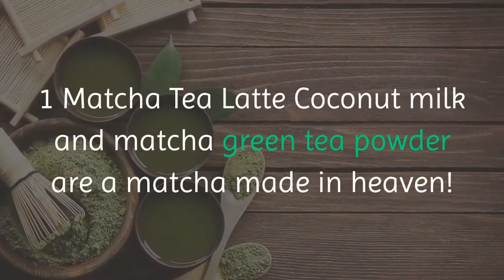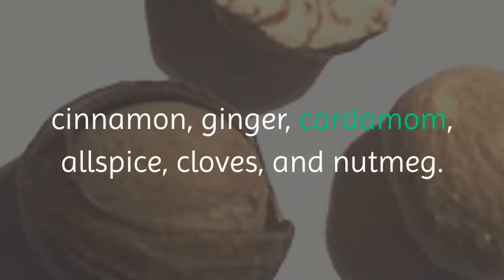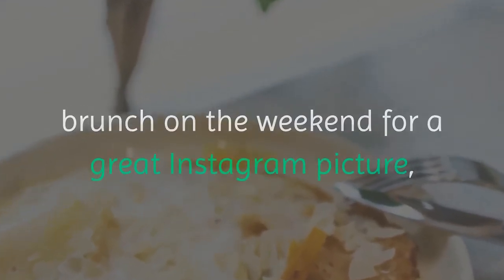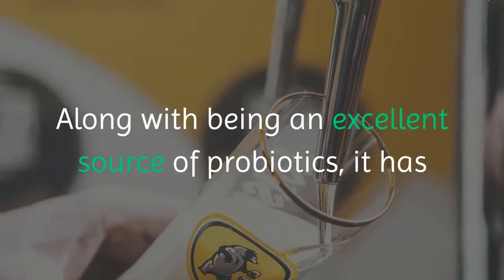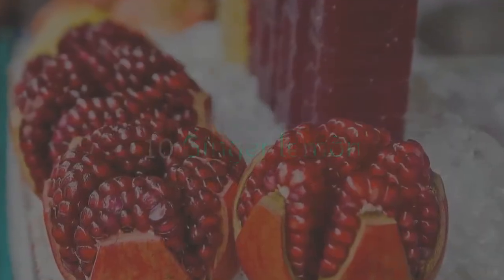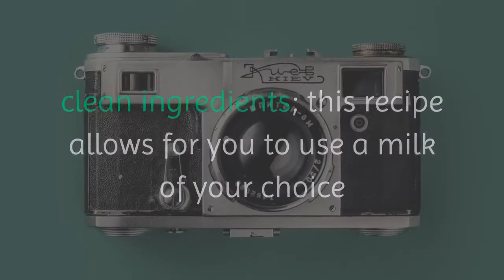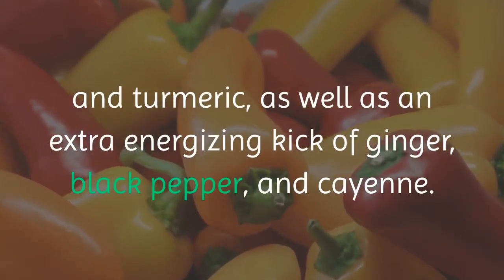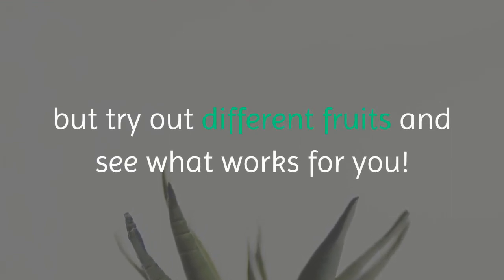(15) Immunity Boosting Drink Recipes | Home Made 2020 - New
15 Immunity Boosting Drink Recipes, home made drinks.
There are home made immunity boosting drinks available for us to boost our immunity against Covid / Corona Virus diseases.

Be Healthy is not intended to be a substitute for professional advice, diagnosis, medical treatment, or therapy. Always seek the advice of your physician or qualified mental health provider with any questions you may have regarding any mental health symptom or medical condition. Never disregard professional psychological or medical advice nor delay in seeking professional advice or treatment because of something you have seen on Be Healthy Channel.

The Main Subjects Documented and Discussed in This Be-Healthy Channel are as follows:-
Health and fitness, Home remedies, Health Tips, Basis home first aid, vitamin and mineral content on vegetables and fruits, documentary on various health benefits and truths, benefits of eating fresh vegetables and fruits, our body facts, how to live happy, mind health, body health, how to be happy always, how to get rid of worries, how to get rid of anxiety, exercise, benefits of doing exercise regularly, body mind and soul happiness, calm and cool mind, being happy always, good eating habits, good characters, how to make our body and soul happy, general health guide lines and tips, how to develop clean habits and characteristics, homeopathy and Ayurveda treatment for various diseases, Indian home remedies, Ayurveda home remedies for good health, depression support and how to come out of depression, fitness & health, immunity system study, article on health and fitness